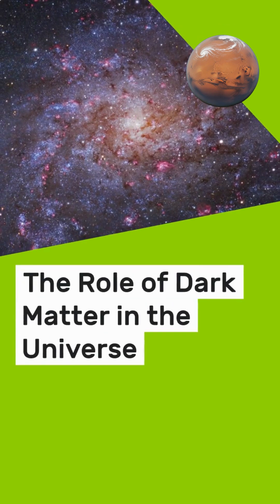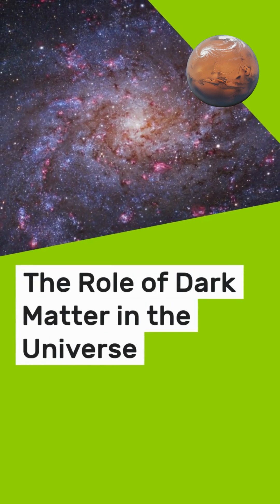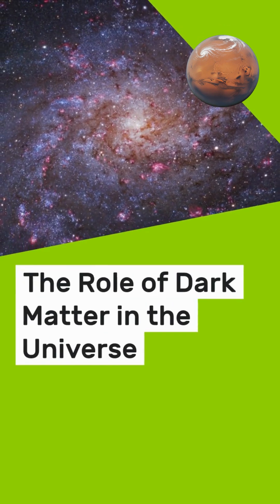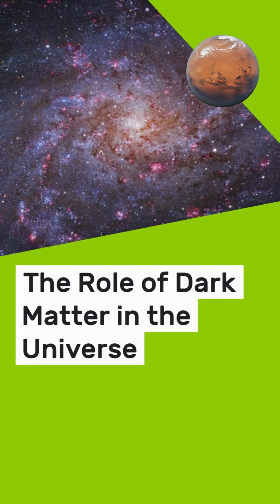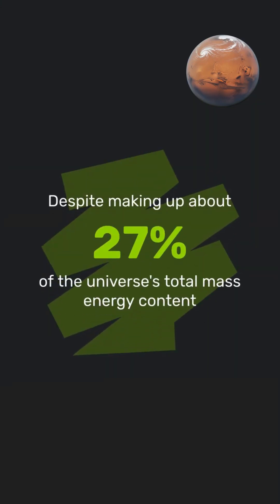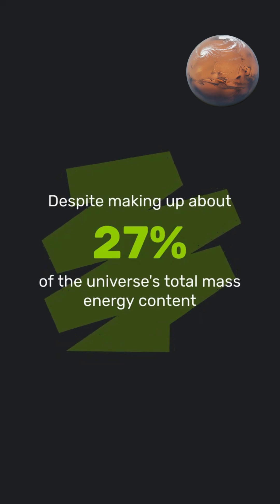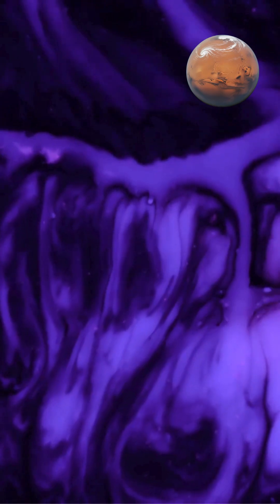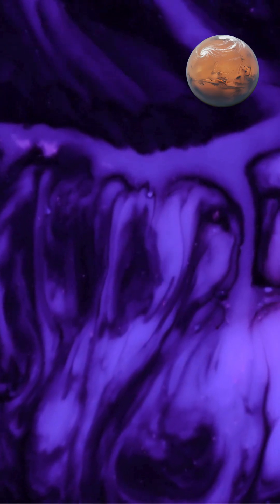What Is Dark Matter’s Purpose?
One of the most profound mysteries in modern astrophysics is the role of dark matter in the universe. Despite making up about 27% of the universe’s total mass-energy content—nearly six times more than ordinary matter—we still don’t fully understand what dark matter does or why it exists.